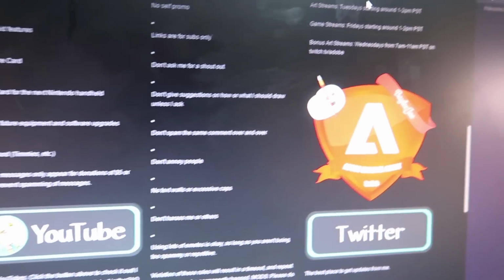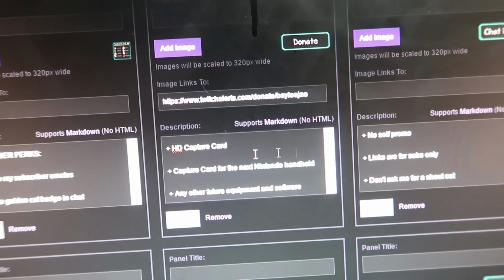LOTS TO DO!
Camera: Canon Powershot G7X
Editing Software: Adobe Premiere Pro